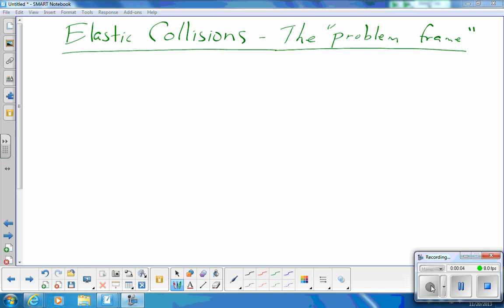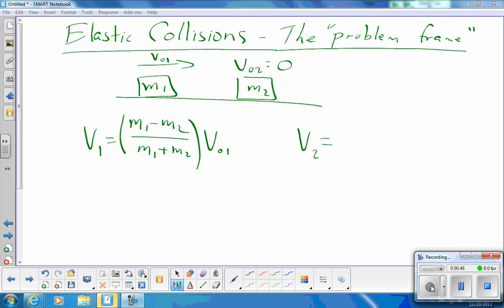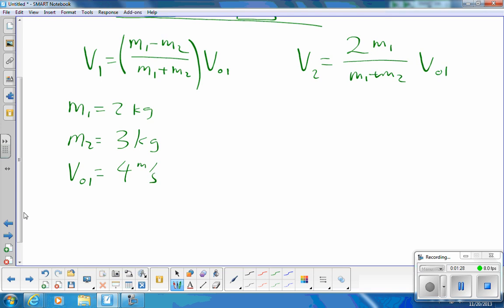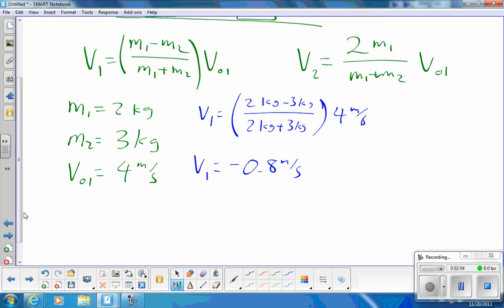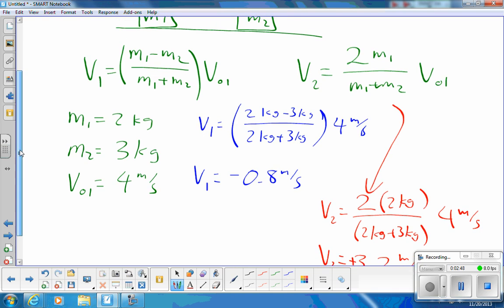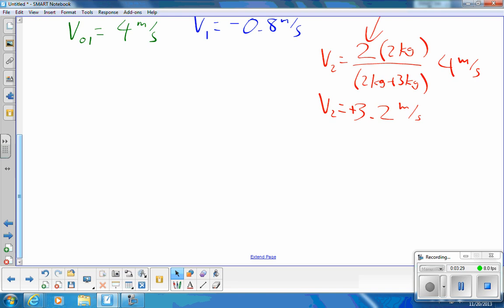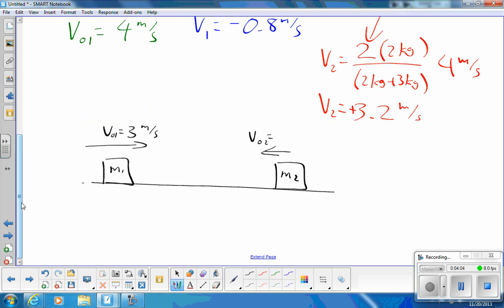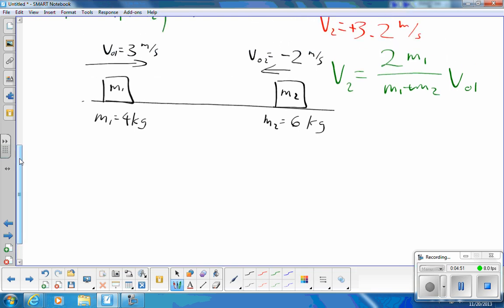Elastic collision Problem Frame